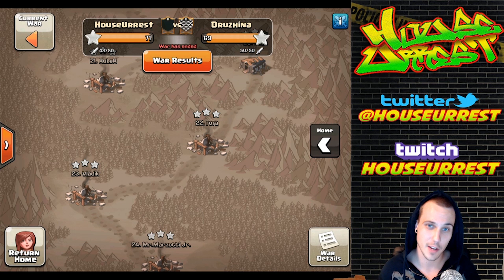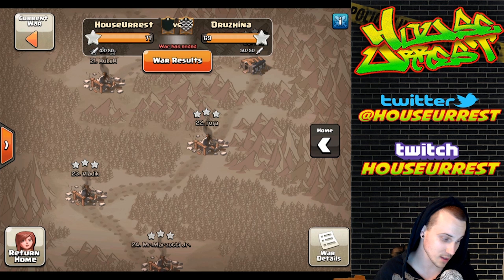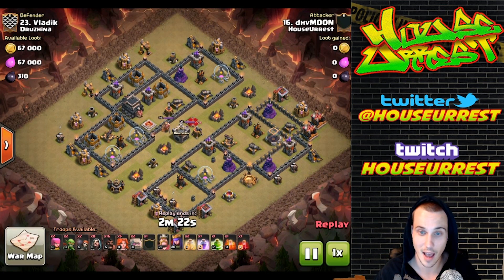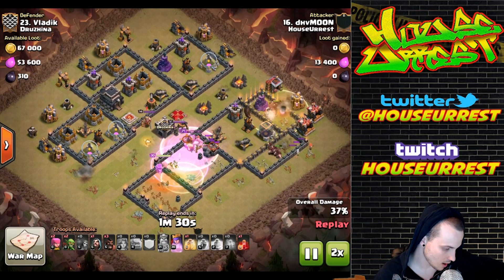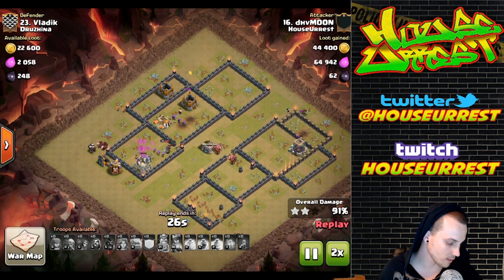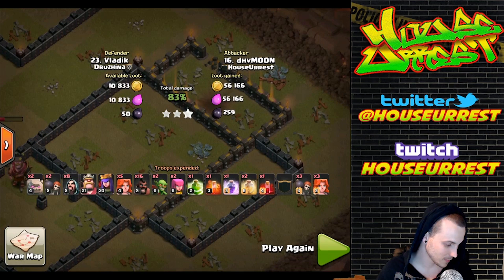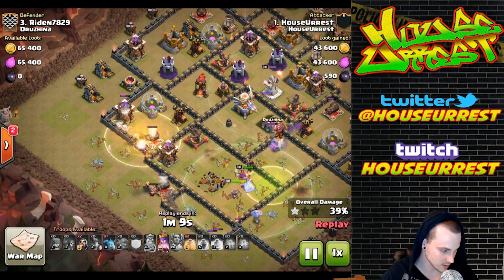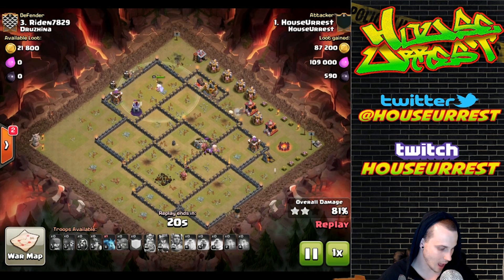Clash Of Clans - War Recap + Replays DRUHZINA VS HOUSEURREST - TOWN HALL 11 3 STARS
We had the privilege to go up the Russian power house Druhzina, #36 in the world for overall war wins. they had a 22 win streak vs our 12 win streak. check out the best of attacks on both sides of the map